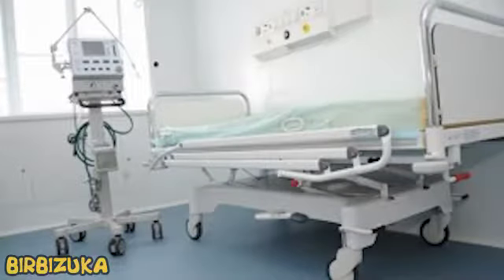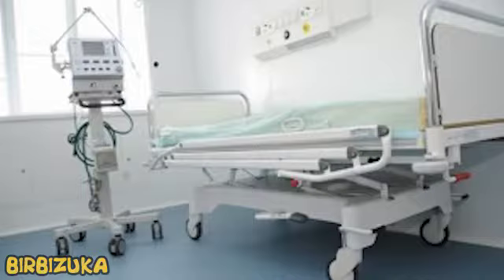Finns are the world leaders in the TREATMENT of CANCER using neutron capture THERAPY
Finns are the world leaders in the treatment of cancer using neutron capture therapy. The device will help customers completely get rid of cancer.

The method of cancer treatment in Finland is one of the most advanced in the world. Today, in the premises of the former thermal power plant in Meilahti, a lot of repairs were developed. Next summer, the world's first neutron capture device will be installed, intended for medical ambulatory work.

RAW EGG FROM PAIN IN THE KNEES
NUTRITIONISTS TOLD WHO SHOULD NOT EAT FRIED EGGS
Effective methods of TREATMENT with CARMATION from...
IF YOU DREAMED OF ONE OF 7 OF THESE THINGS YOU ARE...
12 unusual FACTS about childbirth in JAPAN
DO NOT RISK - PARTS OF THE BODY THAT SHOULD NOT BE...
Unpleasant smell of ARMPITS - 5 natural SOLUTIONS ...
SPIDER IN THE HOUSE: WHAT DOES IT MEAN AND WHY THE...
EVERYDY ITEMS We Did not Even Guess the PURPOSE
Products that must be eaten after training in the gym
Scientists - what will happen if you eat 3 EGGS ea...
7 bad HABITS of women who grew up in POVERTY
Who should not eat pears?
TEA from lemon, ginger and turmeric. Prevention of...
SECRET IS REVEALED - THE WHOLE TRUTH ABOUT THE BEN...